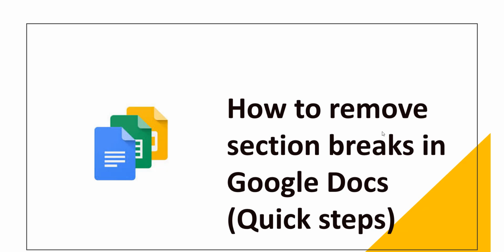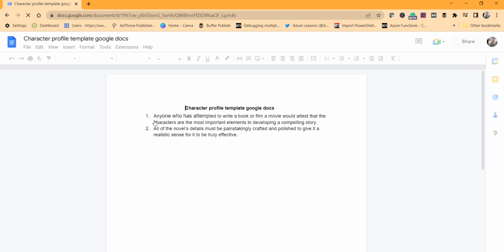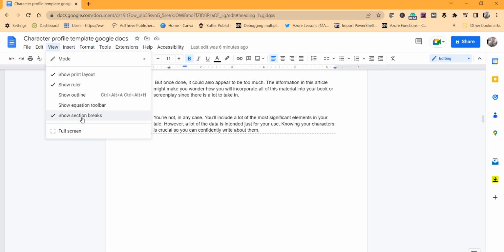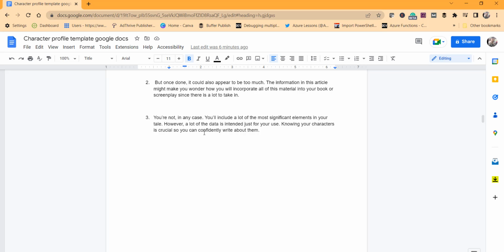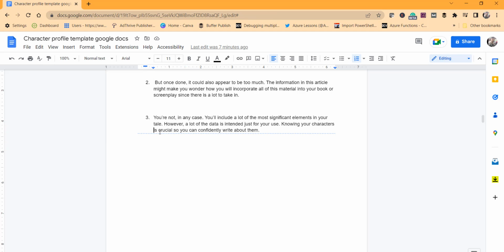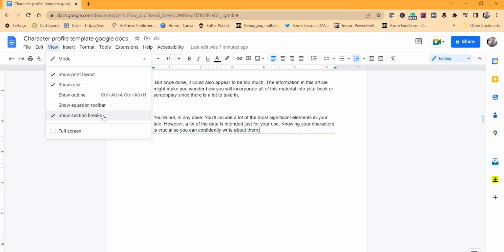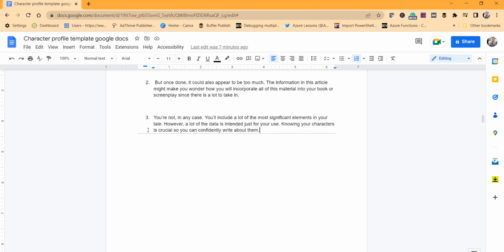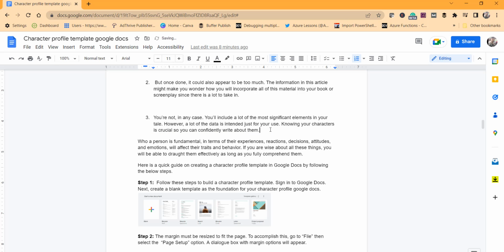How to remove section breaks in Google Docs (Quick steps) | How to delete section breaks Google Docs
Hello Friends,

In this video, I will show you How to remove section breaks in Google Docs, how to delete section breaks in google docs, etc.

You can also follow the below article for the same steps